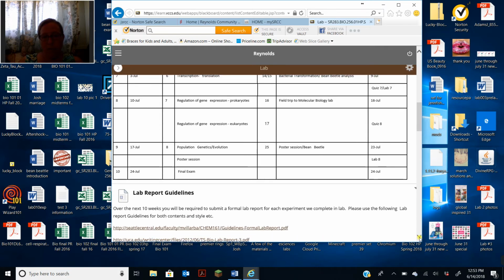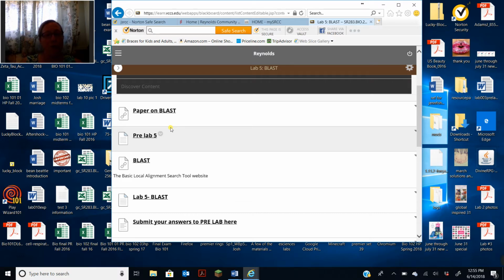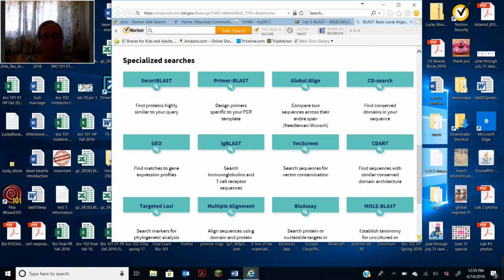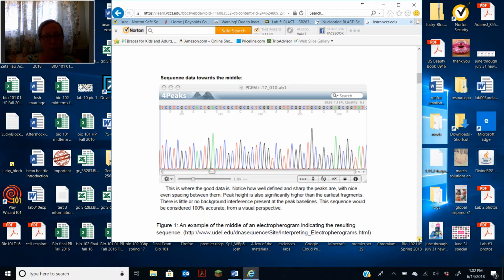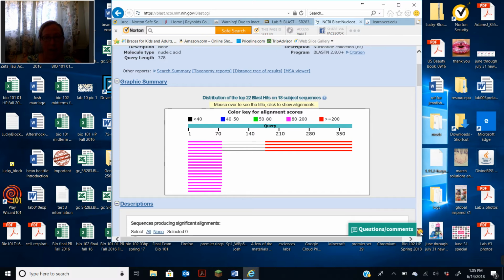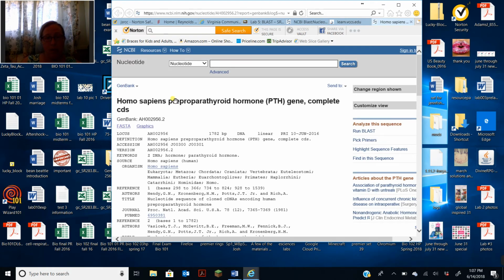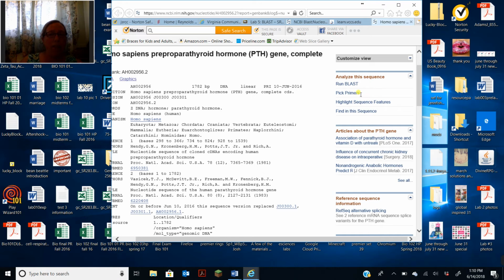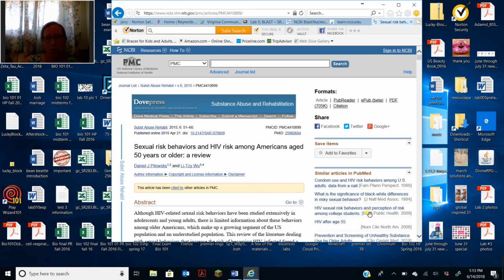Genetics Bio 256 Blast Lab info